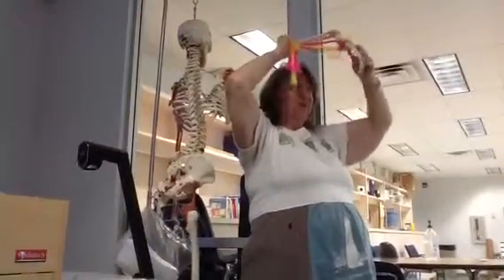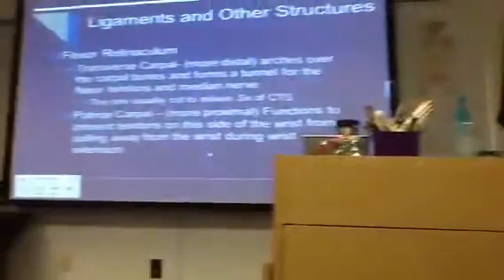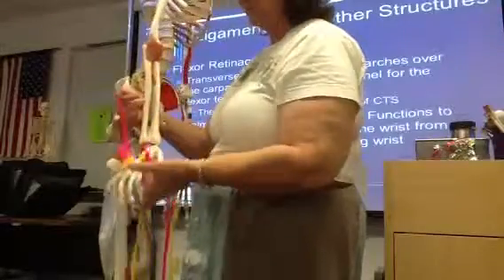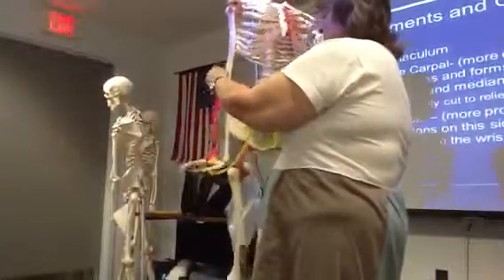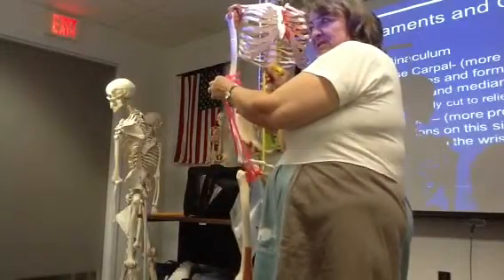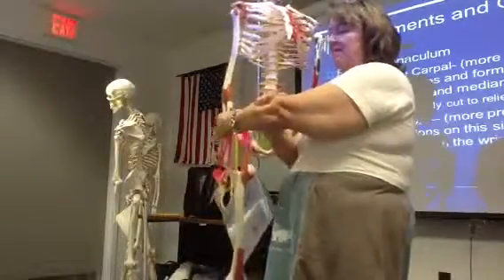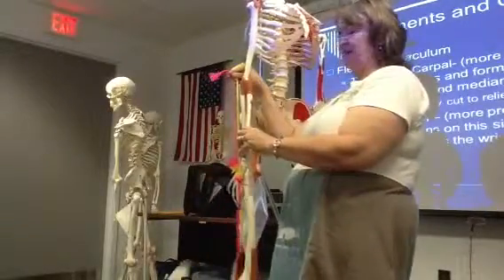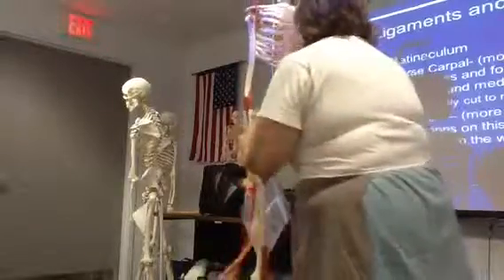SCF OTA 2015 lecture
Lecture on fri. 10-3-13 with barb